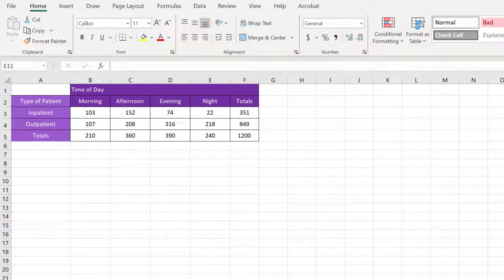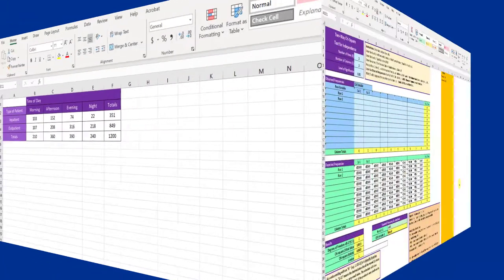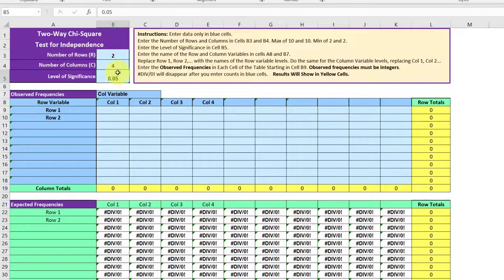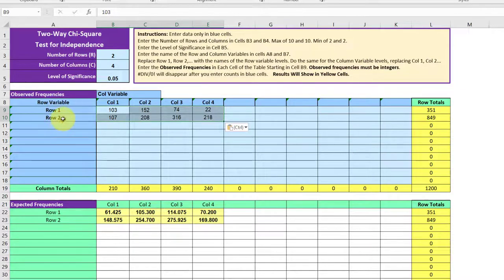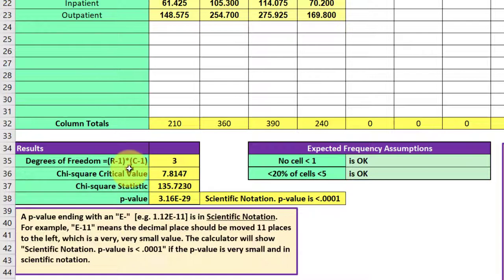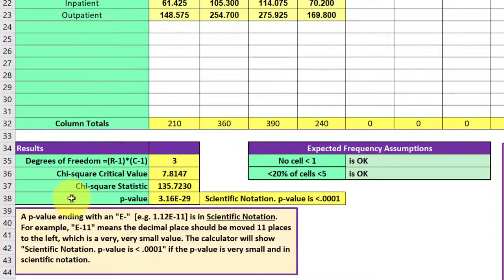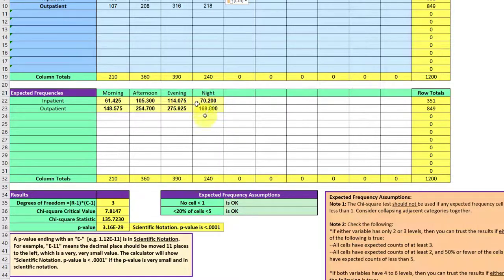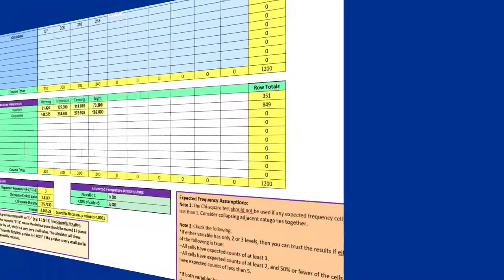How to do a 2-way Chi-square Test for Independence (contingency table) using free Excel calculator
How to get An easy to use 2-way Chi-square Test for Independence (contingency table) Excel calculator you can download
Can handle up to a 10 row by 10 column table.
End comic by xkcd.